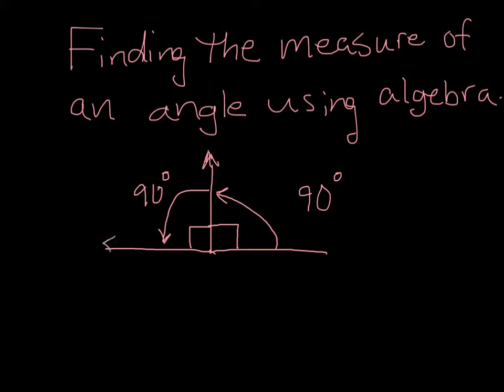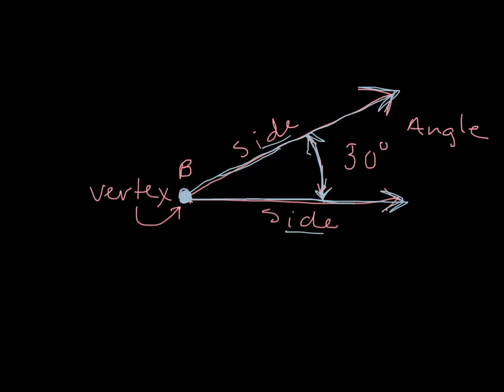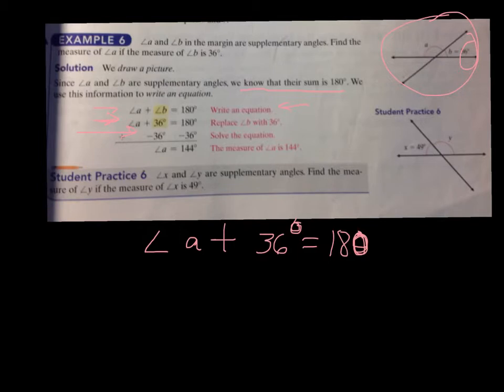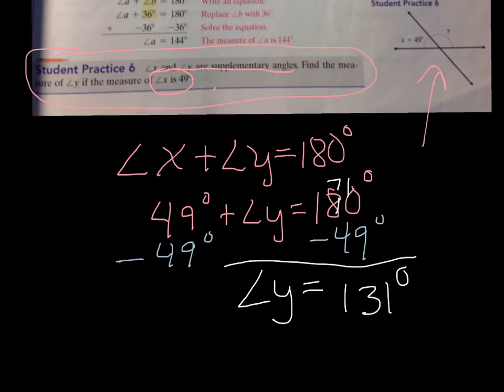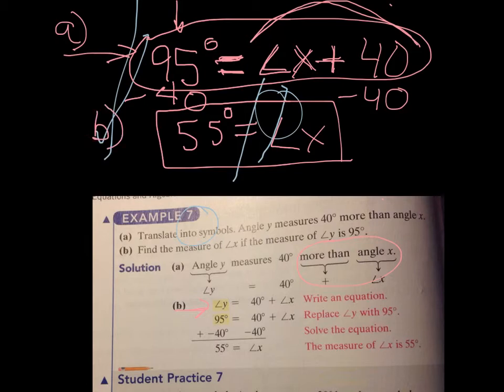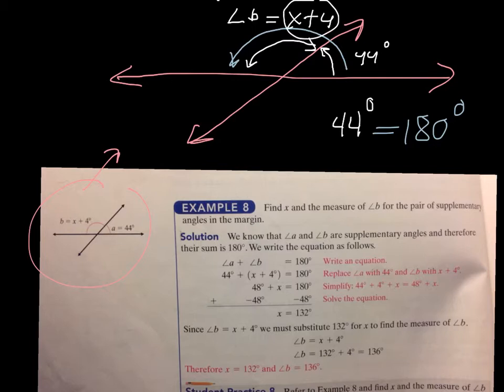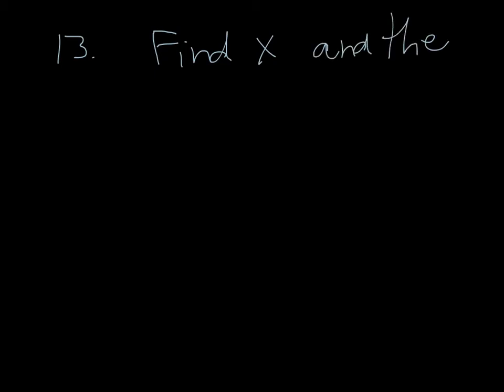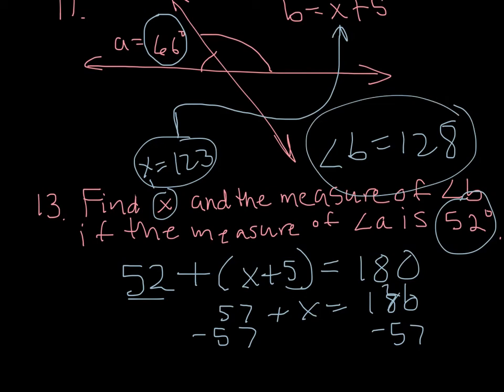Solving Applied Problems Using Angles